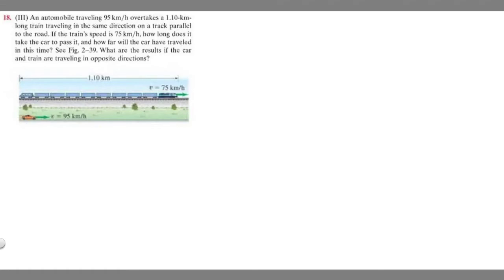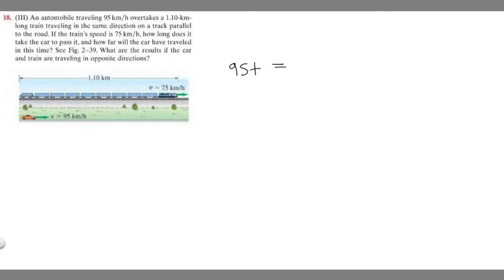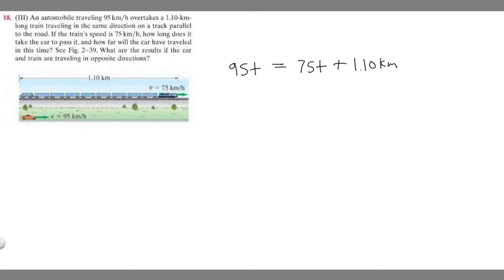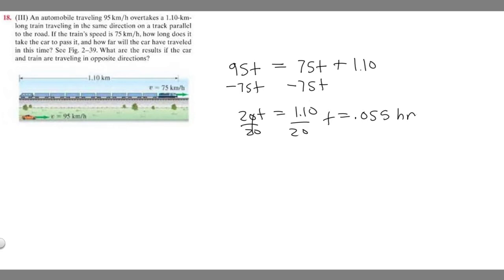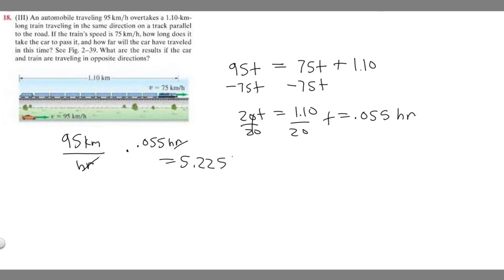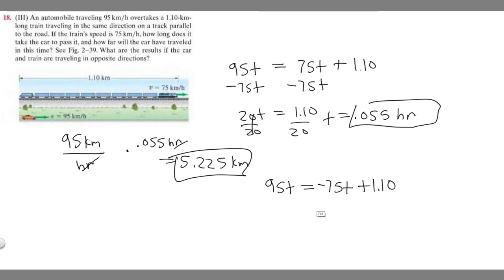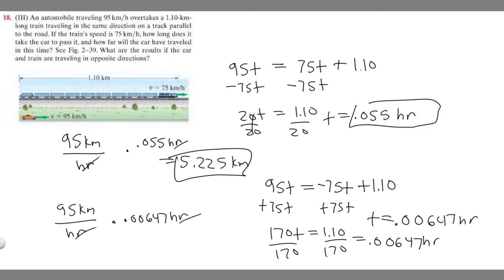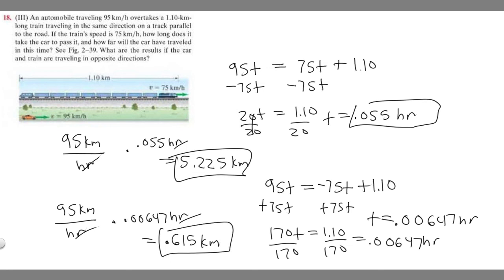An automobile traveling 95 km/h overtakes a 1.10-km-long train traveling in the same direction track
An automobile traveling 95 km/h overtakes a 1.10-km-long train traveling in the same direction on a track parallel to the road. If the train's speed is 75 km/h. how long does it take the car to pass it. and how far will the car have traveled in this time? See Fig. 2-39. What arc the results if the car and train are traveling in opposite directions? .